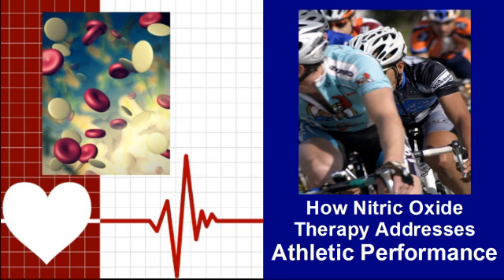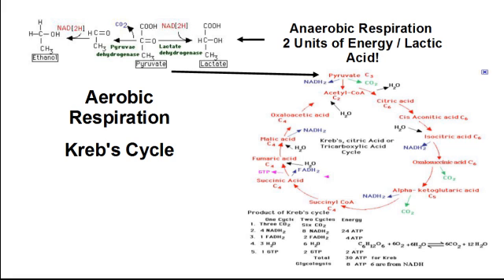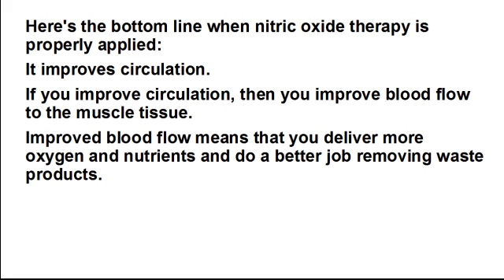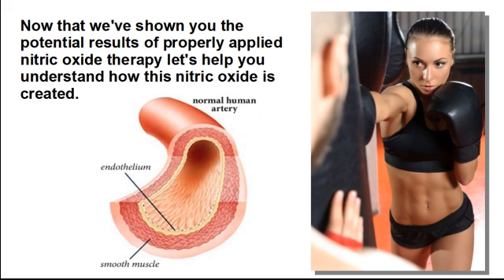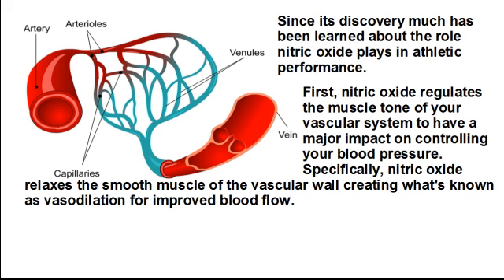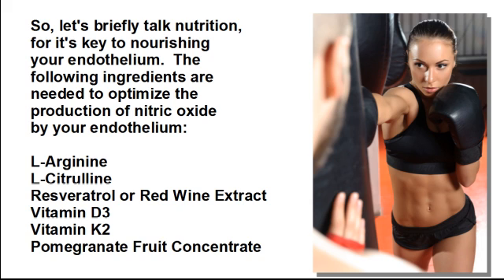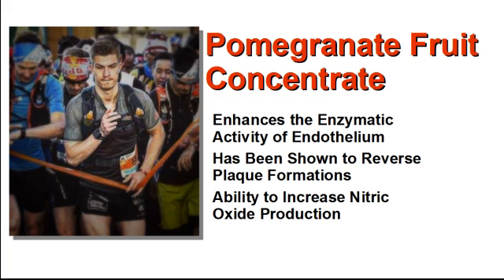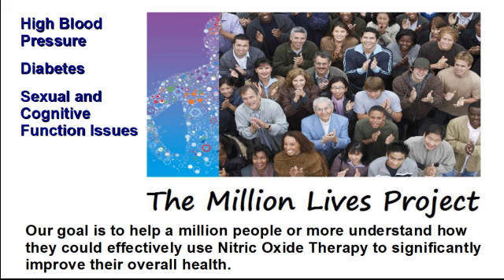How Nitric Oxide Therapy Addresses Athletic Performance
The purpose of this video is to help you understand how nitric oxide therapy can be used to improve athletic training, performance, and recovery.

It has been our experience that when you properly apply nitric oxide therapy you can:

Increase your athletic performance by an average of 15%.
You can consistently generate 18 times more energy.
Your can substantially reduce the build up of lactic acid, which is the limiting factor in any athlete's performance.
And you can speed your recovery from both your workouts and performance.

No matter what type of athletic activity that you engage in your body will derive the needed energy from either Anaerobic respiration or Aerobic respiration

Anaerobic respiration is energy production without oxygen.  In this energy pathway 1 unit of glucose produces a net gain of 2 units of energy and the waste product is pyruvic acid.  For your body to continue to produce energy through this pathway it converts pyruvic acid to lactic acid.

Lactic acid is always the primary limiting factor in your athletic performance.

However, in aerobic respiration where oxygen is utilized that same pyruvic acid will enter the Kreb's Cycle.  For this energy pathway 1 unit of glucose will produce a net gain of 36 units of energy and the waste products are water and carbon dioxide.

This means that aerobic respiration will produce 18 times more energy with waste products that are beneficial to your athletic performance.  Water to help hydrate your system.  Plus the carbon dioxide changes the pH in your lungs which allows them to bind more oxygen to your red blood cells so that you can deliver even more oxygen to the working tissues.

And most importantly no lactic acid buildup to compromise your athletic performance.

This means the key to improving your athletic performance is to help your body learn how to work at a higher aerobic capacity.

Here's the bottom line when nitric oxide therapy is properly applied: it improves circulation.  If you improve circulation then you improve blood flow to the muscle tissue.  Improved blood flow means that you deliver more oxygen and nutrients and do a better job removing waste products.  If you improve the deliver of oxygen then you can work at a higher aerobic capacity.  This produces more energy and less potential for lactic acid to accumulate in your muscles causing fatigue.

It's with this in mind that we implemented The Million Lives Project.  Our goal is to help a million people or more understand how they could effectively use Nitric Oxide Therapy to significantly improve their overall health.  How nitric oxide therapy can reduce your risk for cardiovascular health concerns like high blood pressure, diabetes, sexual and cognitive function issues, and poor wound healing.

One of the primary ways to do this is through our eBook, which is titled “Empower Your Heart With Breakthrough Nitric Oxide Therapy.”  To help us accomplish this goal, we would ask you to do one or more of the following:

First, if you found value in the information contain in this YouTube video on Nitric Oxide Therapy, then please share it with others.

Second, if you want to apply Nitric Oxide Therapy to help you address your cardiovascular health concerns or the concerns of family and friends, then please contact the person who shared this information with you.  They can help you obtain our eBook on Nitric Oxide Therapy.

Third, if you have a passion for helping others improve their health, then consider joining Our Synergy Family.  Part of Our Mission Statement is Blessing Lives with Better Health. If this interests you, then contact the person who shared this information with you.

Thank you for watching and being a part of The Million Lives Project as we help others understand Nitric Oxide Therapy and how it can be a natural way to improve all aspect of their cardiovascular health.